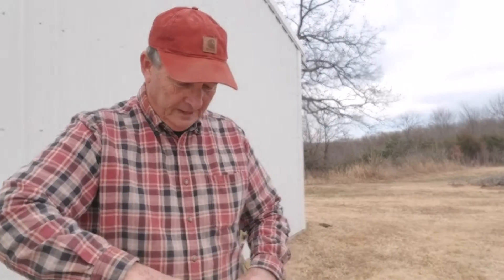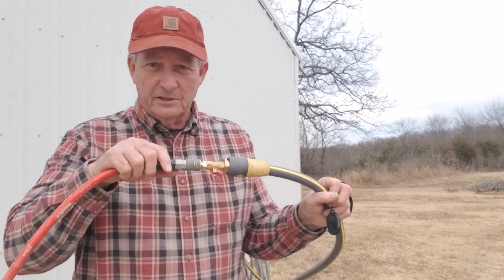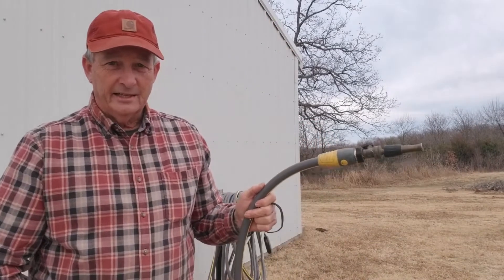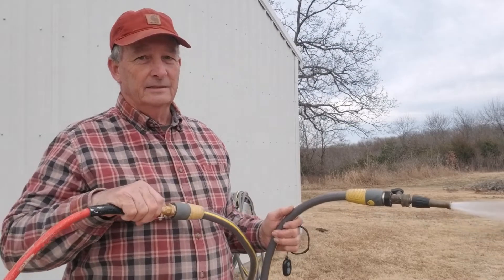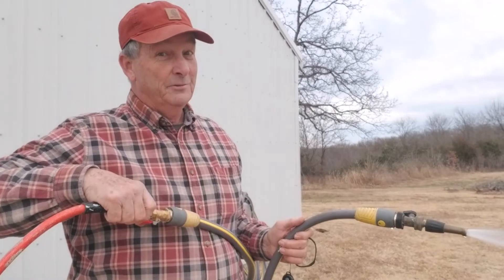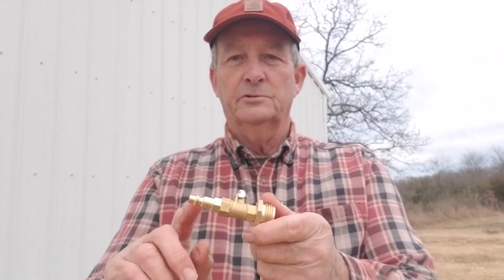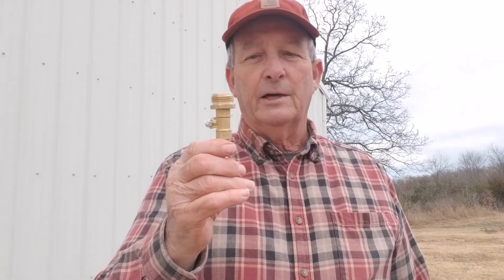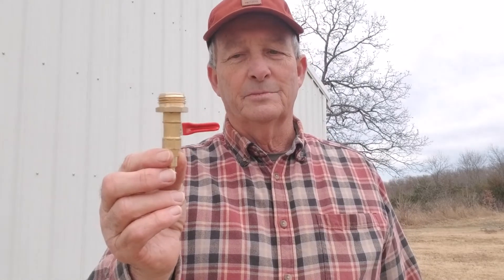Garden Hose Blow Out Valve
Blowing water out of garden hoses to prevent hoses from freezing. Doing this allows me to keep my garden hoses outdoors for quick and easy access, even during freezing weather.